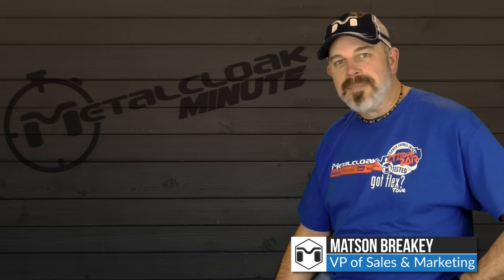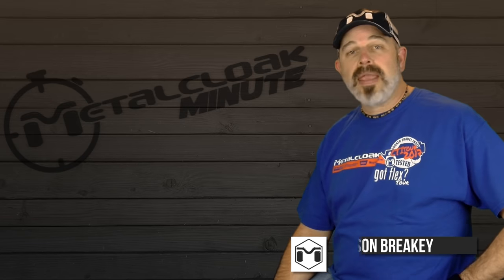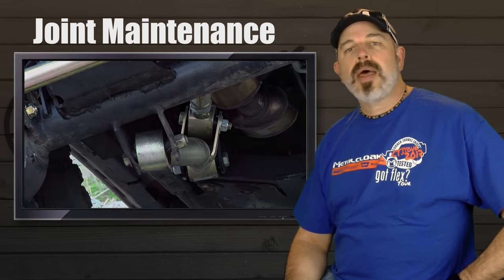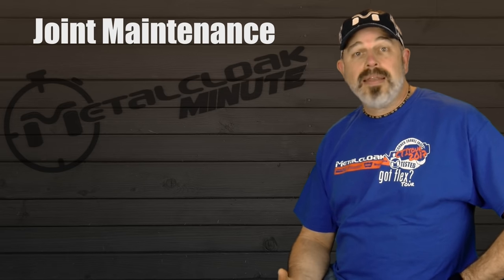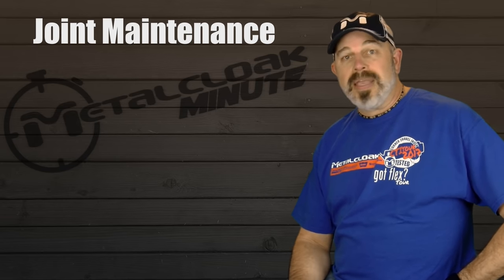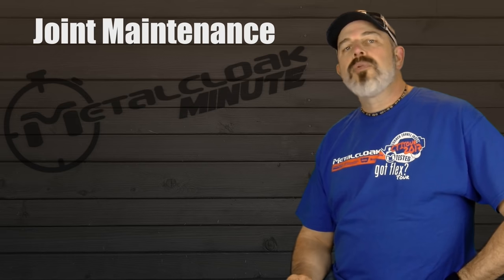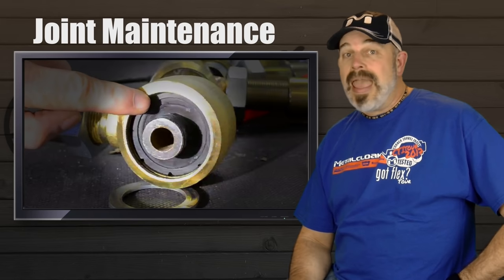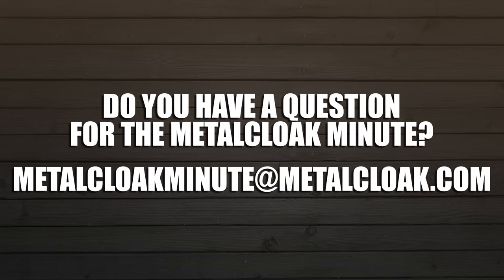MetalCloak Minute: Joint Maintenance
It's time for The Metalcloak Minute... where we answer frequently asked questions in about a minute. Today's topic: Joint Maintenance